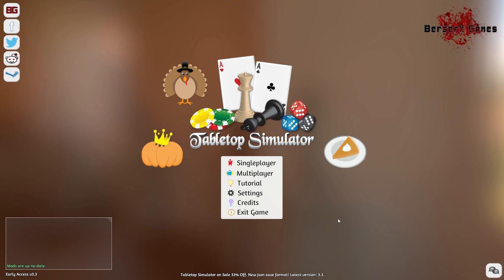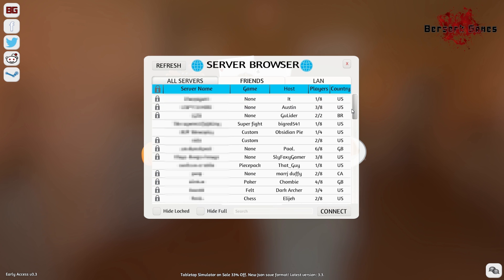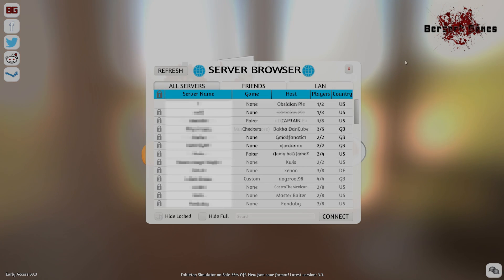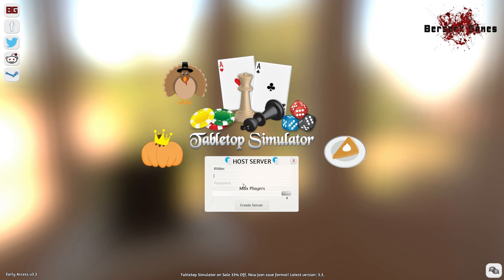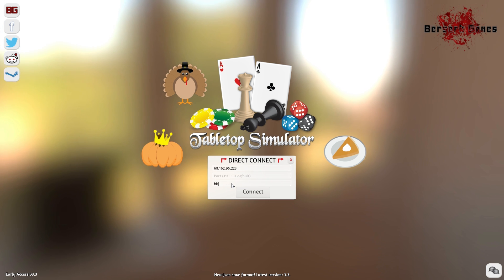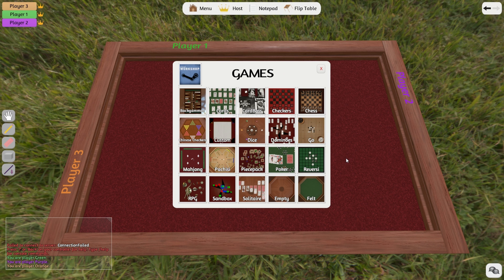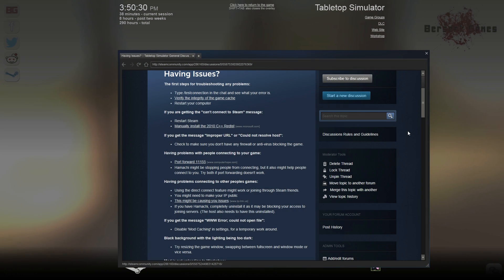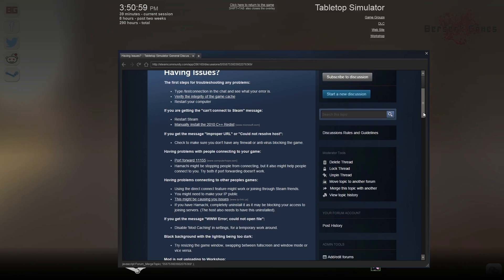Tabletop Simulator Tutorial Series Part 3: Hosting & Connecting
Please make sure you have annotations turned on throughout the video!

This is part 3 in our Tutorial Series where you learn about hosting and connecting to servers. Find out what you can do in Tabletop Simulator besides flipping the table! This is more for new players so they can learn what the different areas of multiplayer are for.

Enjoy! And please leave a comment to let us know what you think.